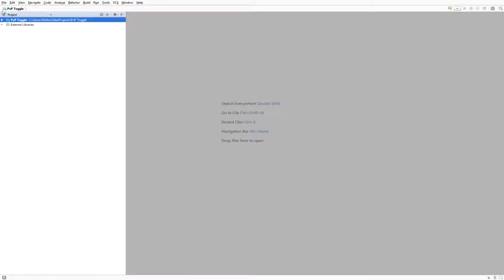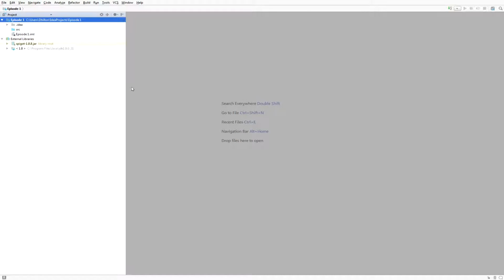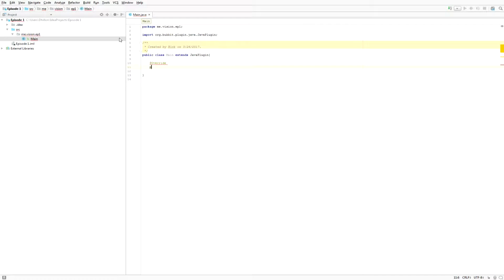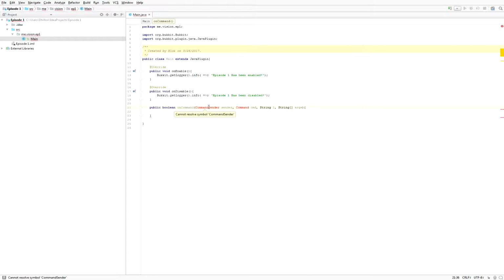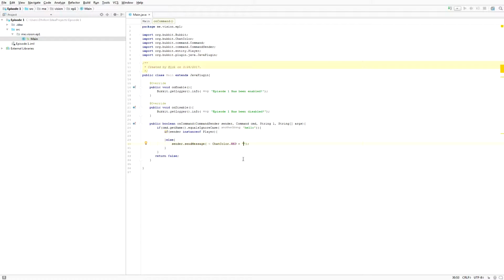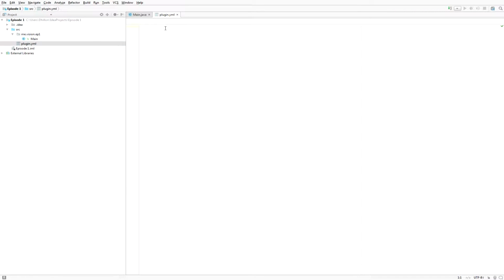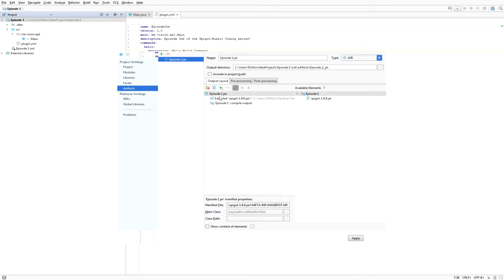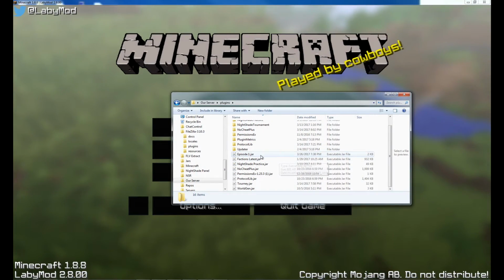How to Make a Bukkit/Spigot Plugin (1) - Hello World! [1.11+]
Hey guys welcome back to a Spigot coding video.